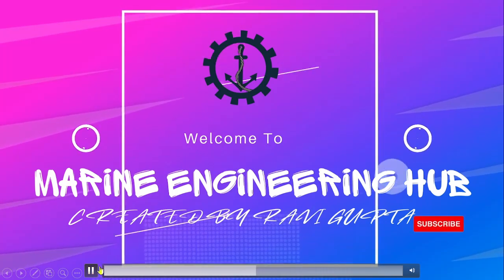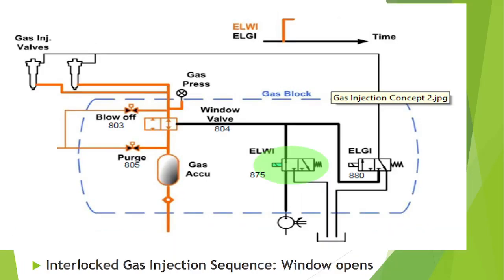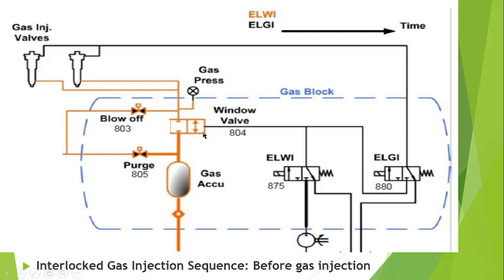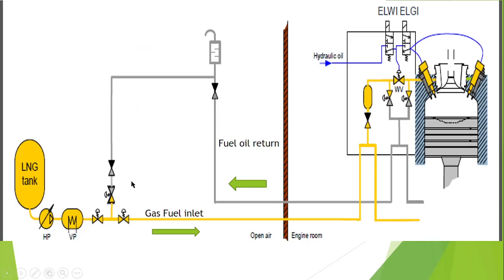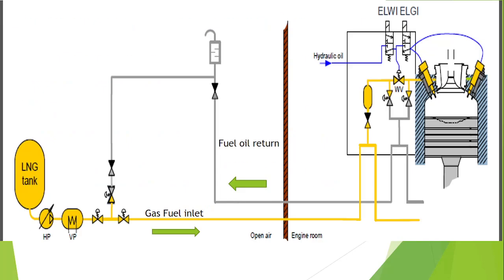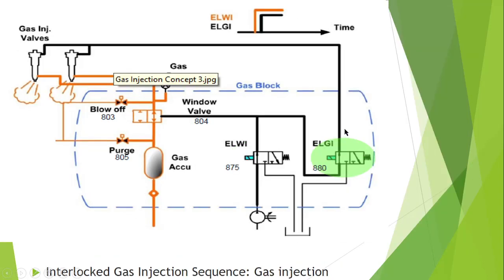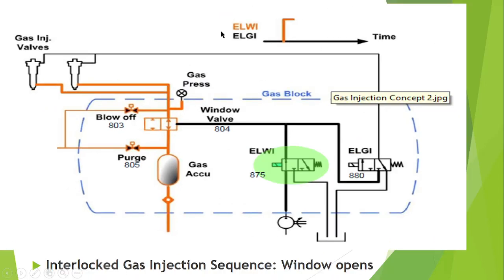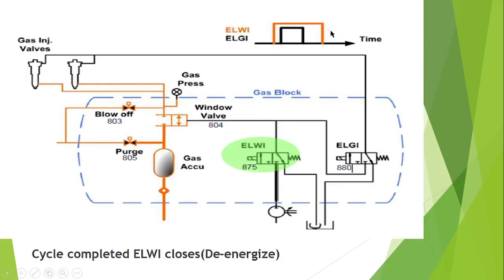ME-GI|Window Valve| Electronic Window injection valve| ELWI | ELGI| Sequence of operation of gas Eng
How the Electronic Gas injection valve work| What is Window valve| what is Electronic Window injection valve|What are the Sequence of operation of the gas Engine|

if you want to know about Propeller, Please click on the below link: